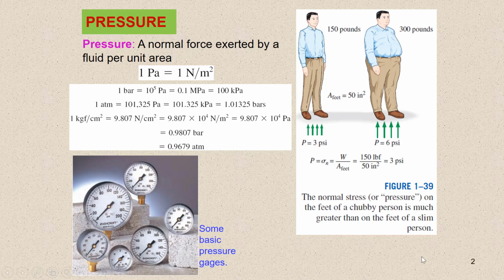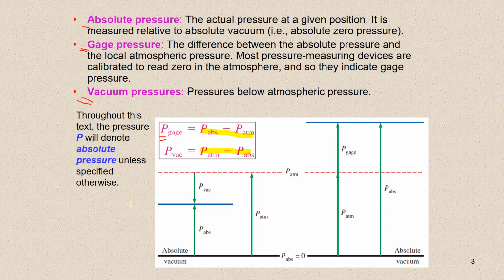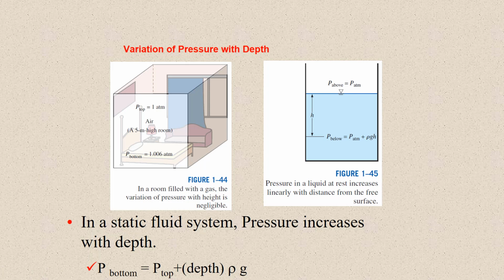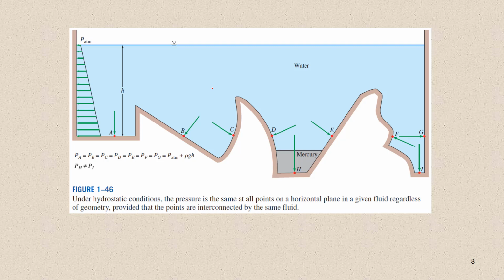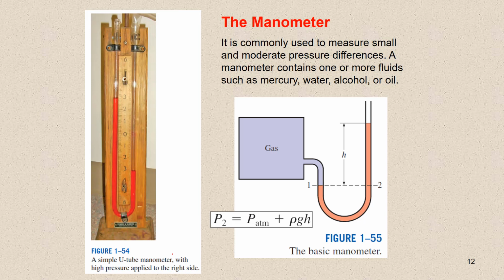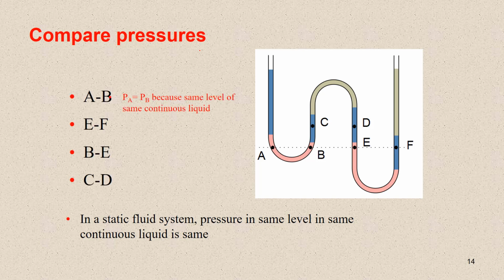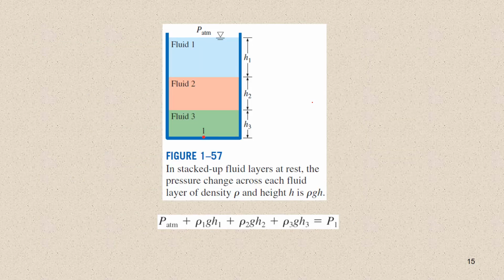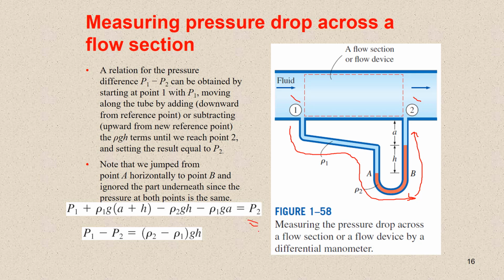Chapter 1 6 pressure